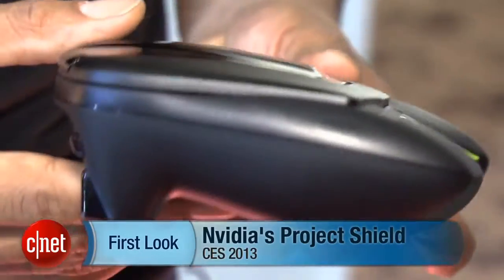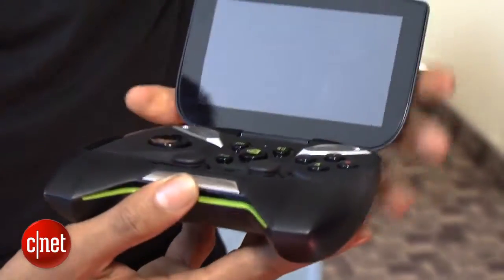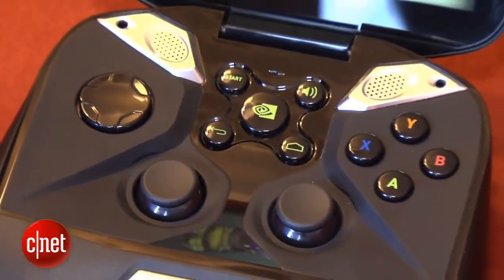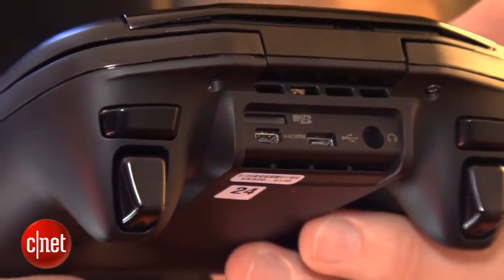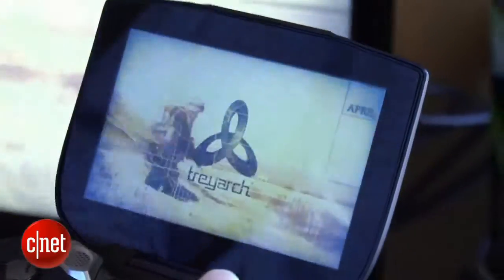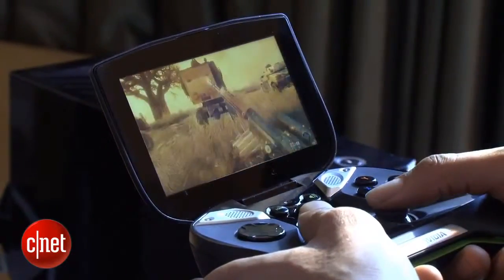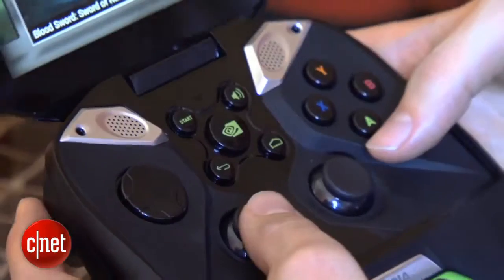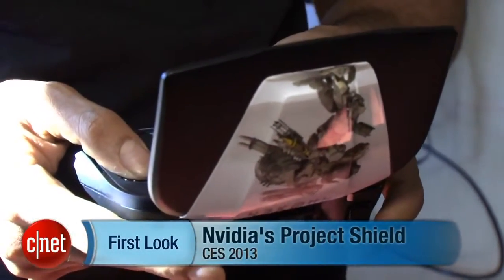Watch Nvidia s Project Shield stream from a PC